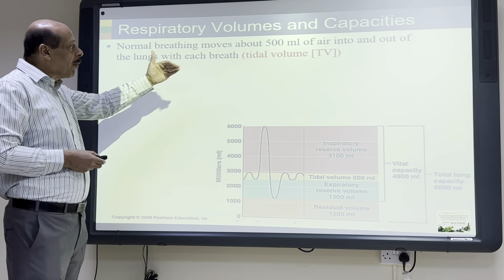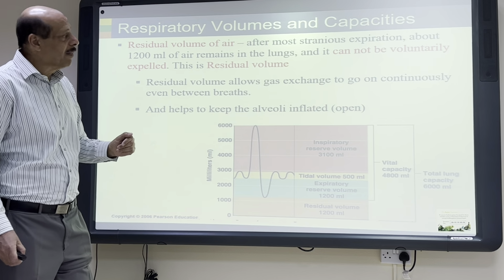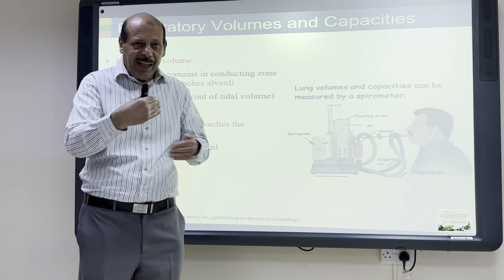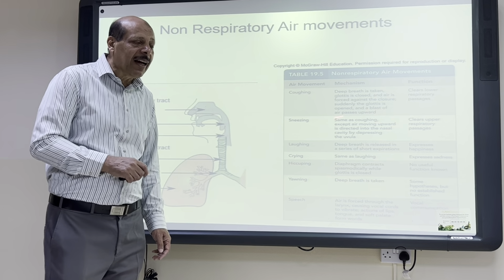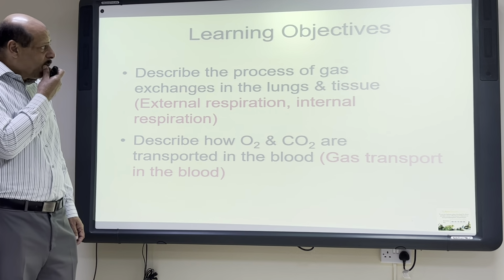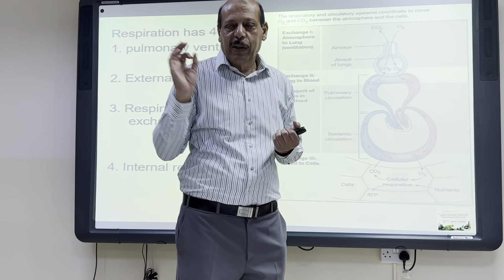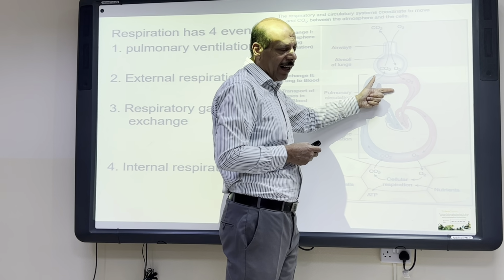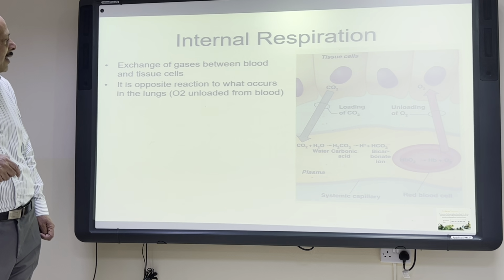Physiology of Breathing part 2 in class session